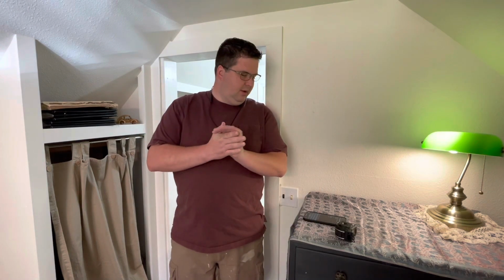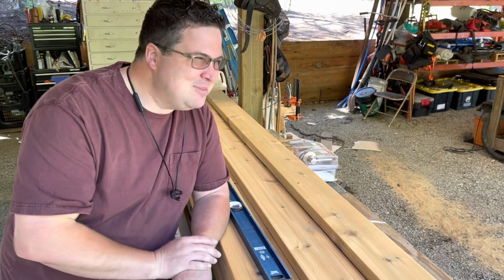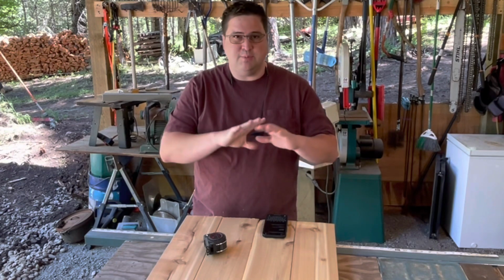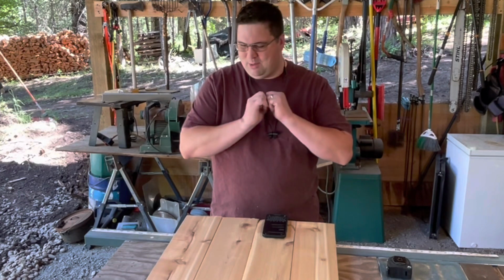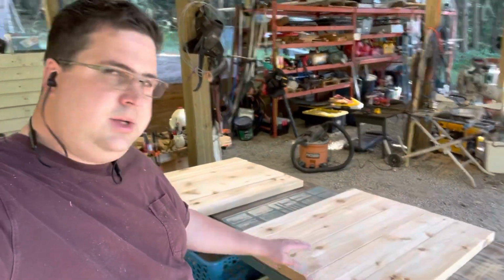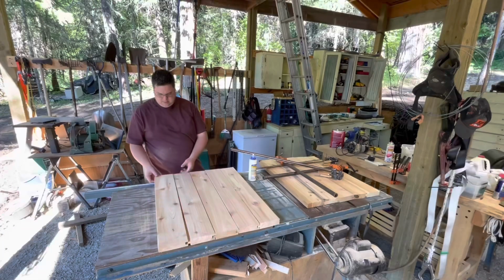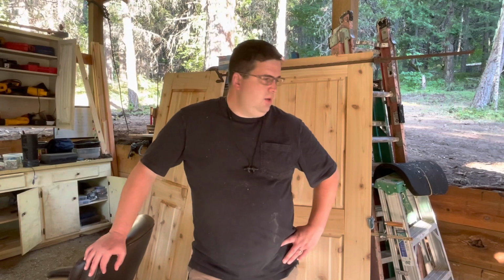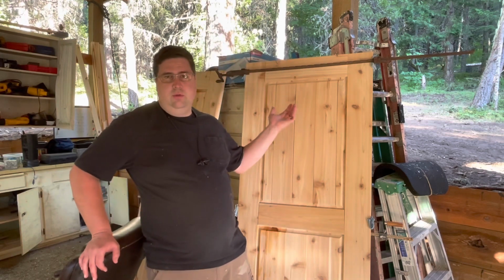Cedar Door Build for the Cabin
It’s been about five and a half years since we moved into this small abandoned cabin in Southern Oregon. The cabin has had a complete transformation over those last several years and this is one of the final big tasks on our to do list. In this video we build the last two cedar doors for our small cabin in southern Oregon. The master bathroom and the attic bedroom will soon be sporting new doors and we can check this off the list.